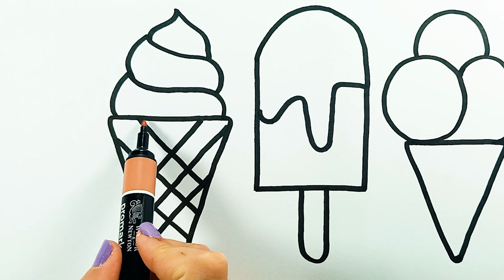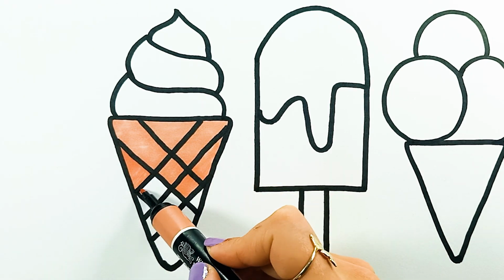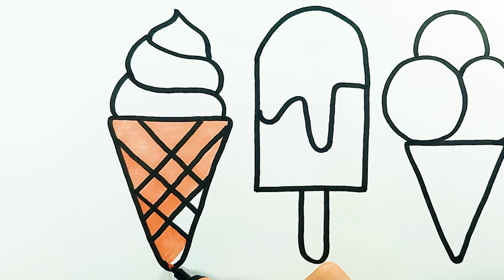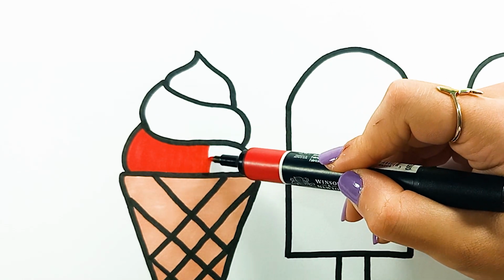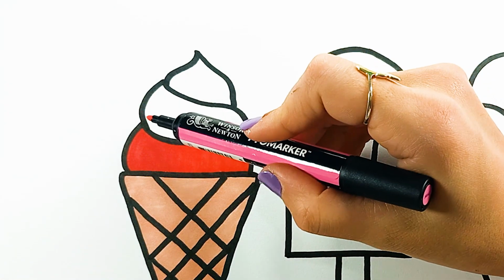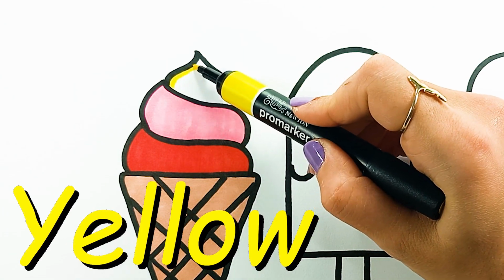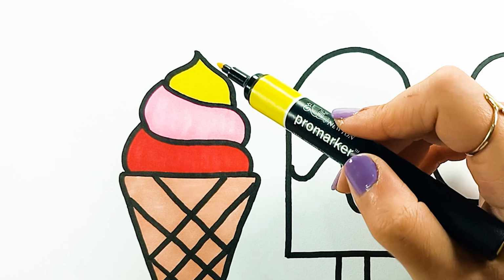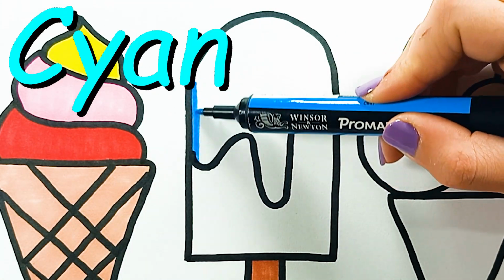Ice Cream Learn How to Drawing, Coloring for Kids and Toddlers | Best Art Colors for Children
Welcome to our colorful world of coloring and drawing fun! 🌈 Our YouTube channel is dedicated to providing for kids with the most enjoyable and educational coloring and drawing experience.
Best educational video for kids and children. How to draw umbrella. Learn drawing and painting for kids, toddlers. Art colors for children.

00:00 Drawing Ice Cream
01:05 Coloring Beige
01:40 Coloring Red
02:02 Coloring Pink
02:20 Coloring Yellow
02:34 Coloring Brown
02:44 Coloring Cyan
03:24 Coloring Light Green
03:57 Coloring Orange
04:24 Coloring Purple
04:52 Coloring Green
05:20 Coloring Blue
05:43 Ending